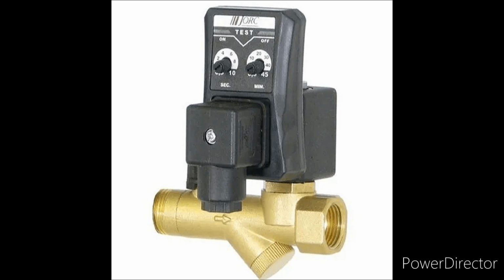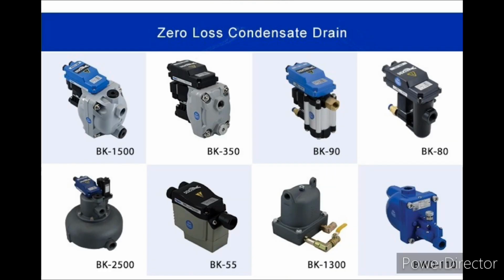How to Install and Use Auto Drain Valve for Condenser | Efficient Moisture Removal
In this video, learn how to install and utilize an auto drain valve for your condenser system. Excess moisture in condensers can impact performance and efficiency. The auto drain valve automates the removal of accumulated moisture, ensuring optimal functionality and longevity of your condenser unit.

Key Points Covered:

Introduction to auto drain valves and their significance in condenser systems.

Step-by-step installation guide for implementing the auto drain valve.

Practical demonstration of the valve in action, showcasing its effective moisture removal.

Benefits of using an auto drain valve for maintaining condenser performance.

solenoid control valve